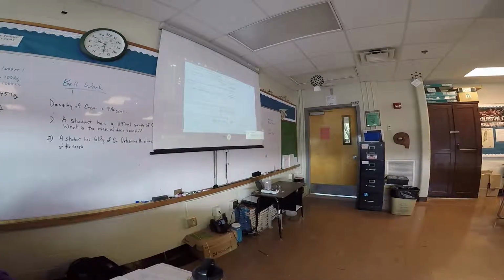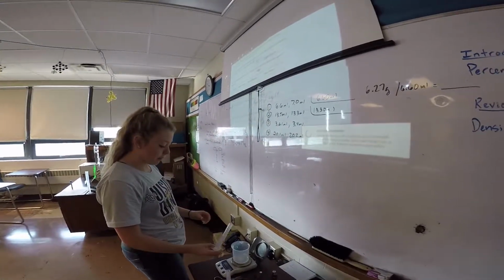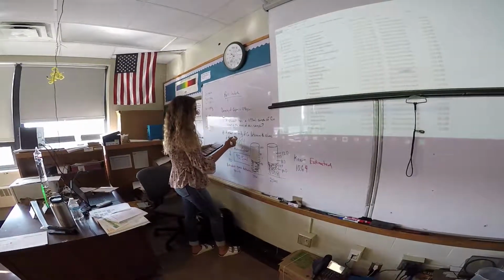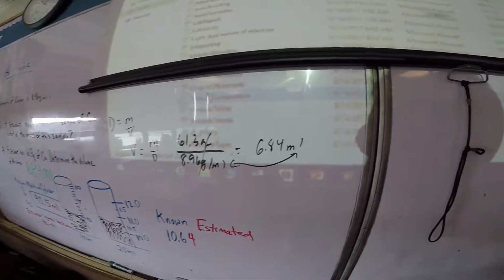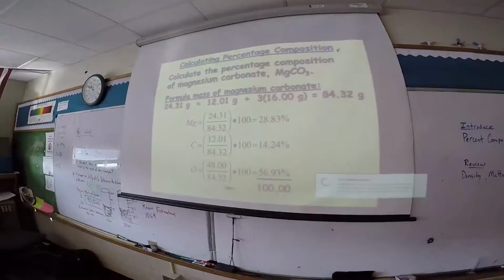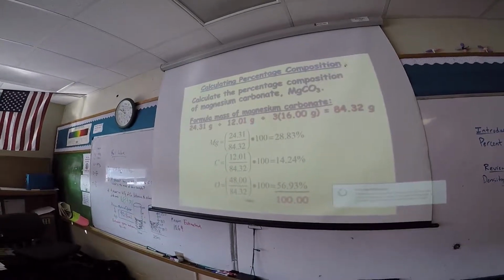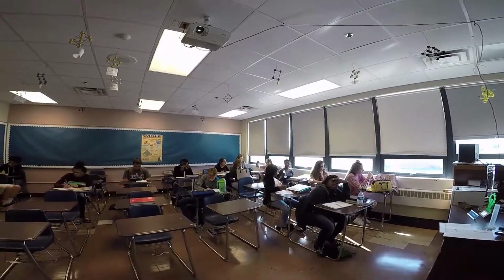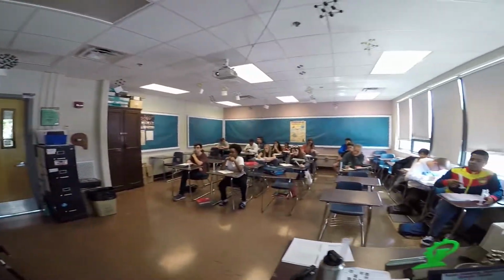Introduce: Percent Composition Review: Uncertainty in Measurement & Density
Percent composition is the term used to describe the percent by mass of each element in a compound. It is typically found using the molar mass values for both the elements in the compound and the compound itself.
One mole of water is 18.0152 grams.

In that compound, there are two moles of H atoms and 2 x 1.008 = 2.016 grams. That's how many grams of hydrogen are present in one mole of water.

There is also one mole of oxygen atoms weighing 16.00 grams in the mole of water.

To get the percentage of hydrogen, divide the 2.016 by 18.015 and multiply by 100, giving 11.19%.

For oxygen it is 16.00 ÷ 18.015 = 88.81%.

Notice that you can also minus hydrogen's percentage from 100%.